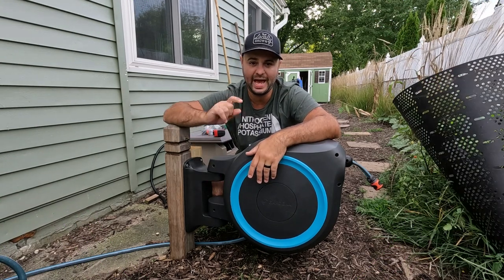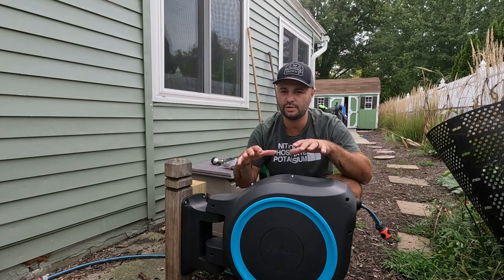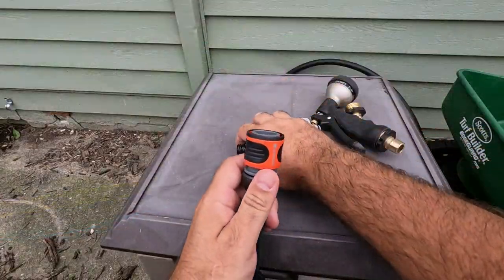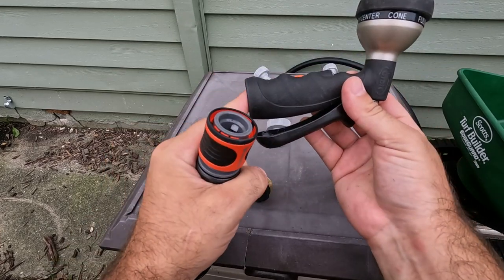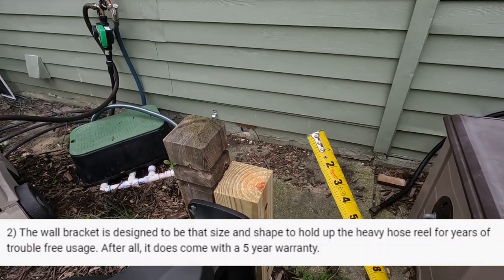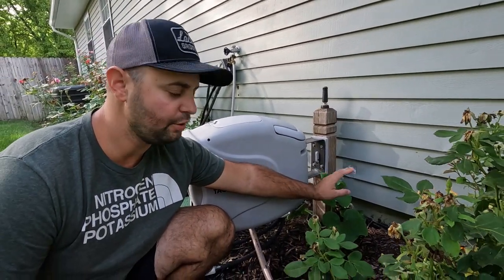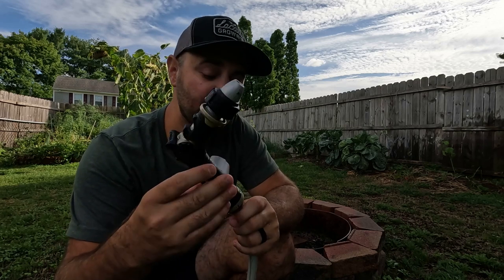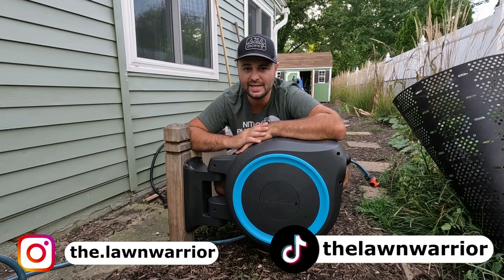DO NOT BUY this Gardena Hose Reel (Before Watching this Video)